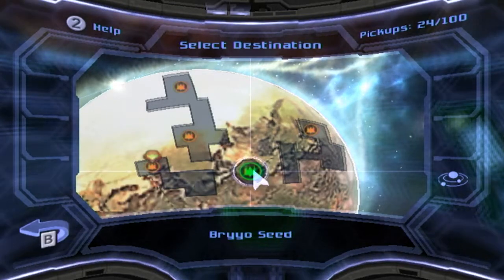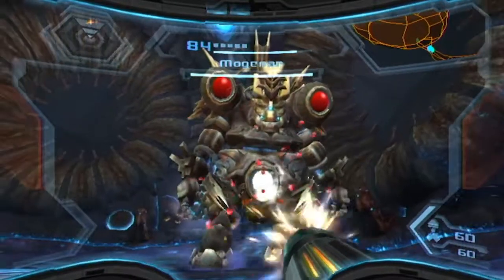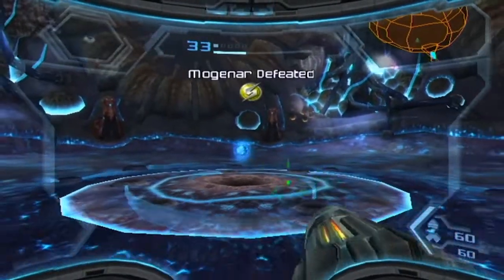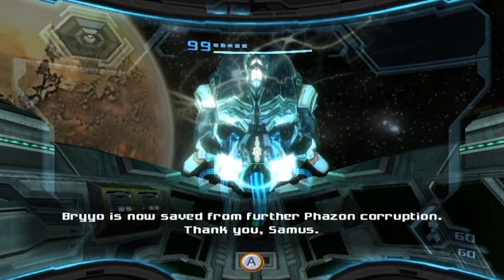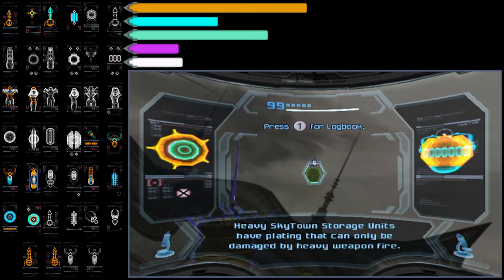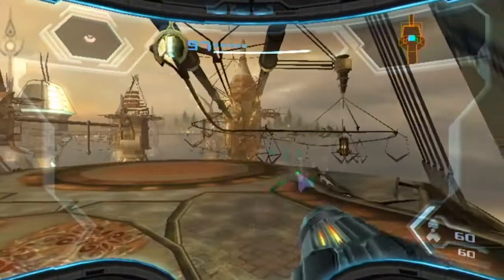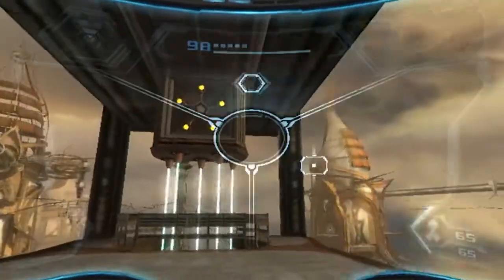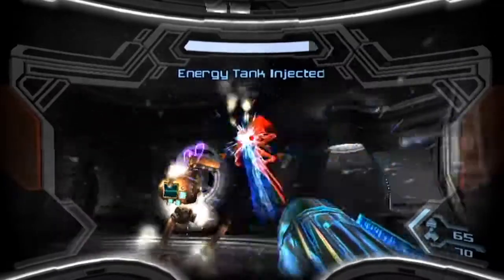Let's Play "Metroid Prime 3: Corruption" [Episode 8] "Mogenar"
Taking on the boss of Bryyo's Leviathan!

Metroid Prime 3: Corruption is a first-person action-adventure video game developed by Retro Studios and published by Nintendo for the Wii video game console. A part of the science fiction Metroid series, it is the third main installment in the Metroid Prime series. Metroid Prime 4 has been revealed, but no trailers yet. This series will be a complete 100% walkthrough, and will provide a guide to all scans, upgrades, secrets, missile expansions, power cells, ship upgrades and energy tanks. This playthrough will also show all achievements and unlockable content in the Trilogy version.